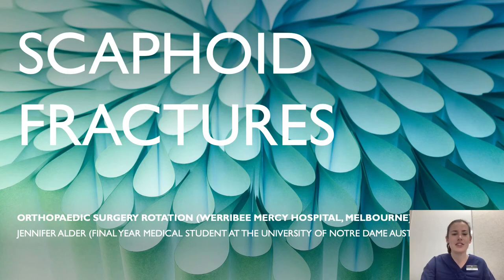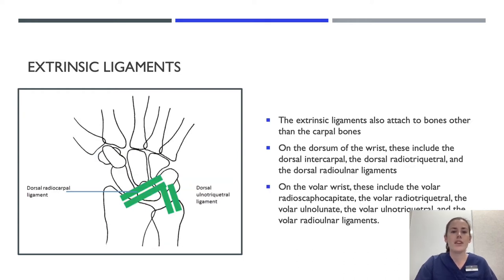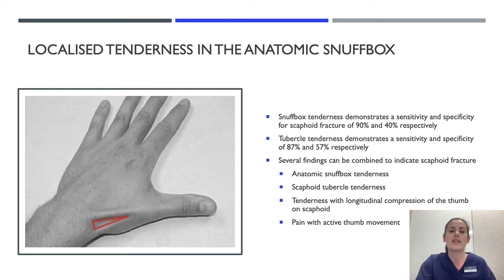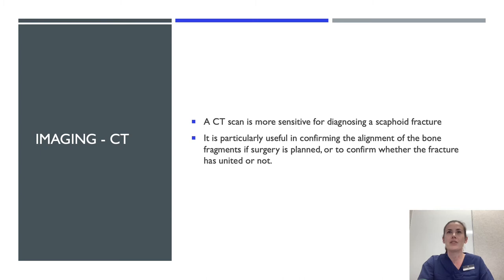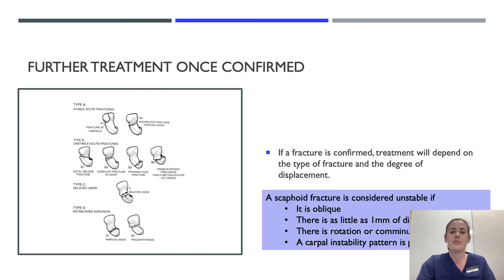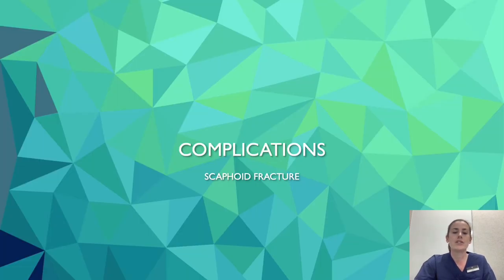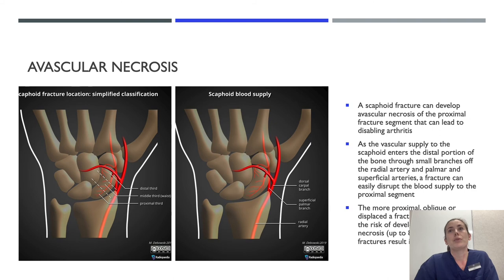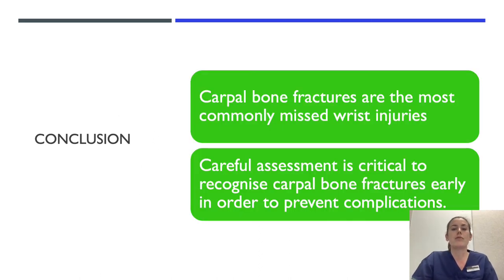Scaphoid fracture by Jennifer Alder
Final year medical student-Jennifer Alder discussing scaphoid fracture: diagnosis and management.